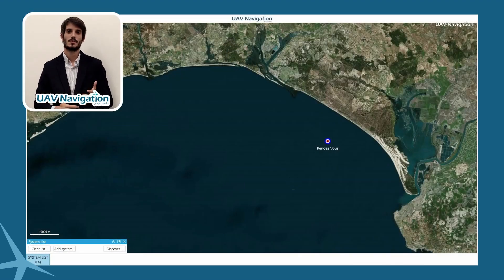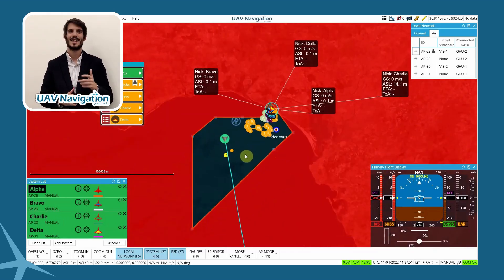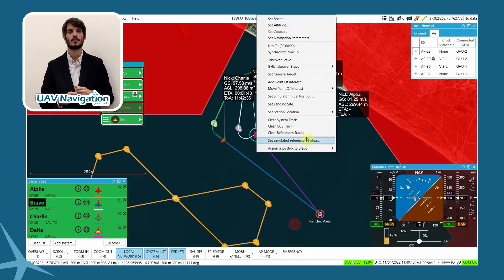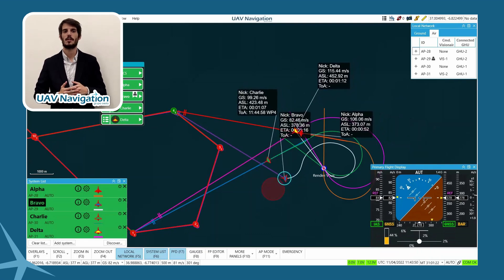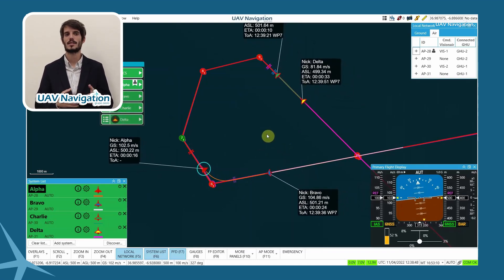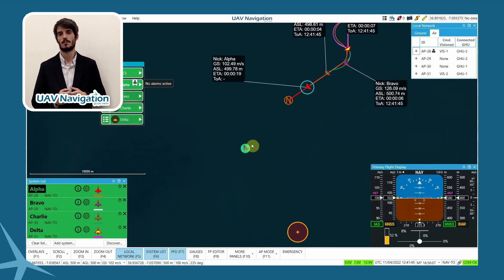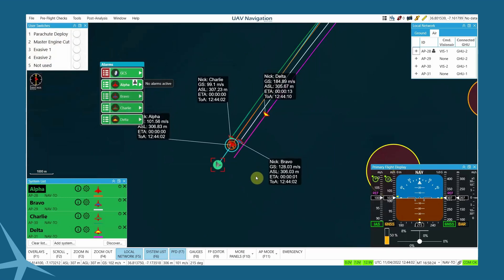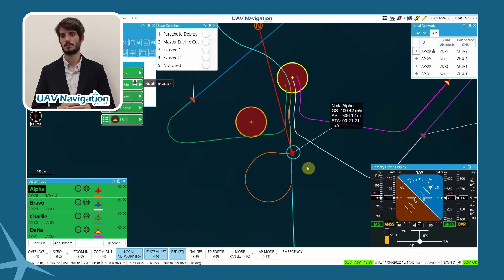Real UAV Swarming Operation Demonstration | UAV Navigation-Grupo Oesía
00:05:05 4 Aircrafts in Flight
00:08:00 Entering Loiter at the same time
00:11:20 Aircrafts Crossing Each Other
00:18:00 Entry into Formation of the 4th UAV
00:18:55 All in Formation Turning
00:19:55 Formation Rupture
00:21:40 Automatic Replanning